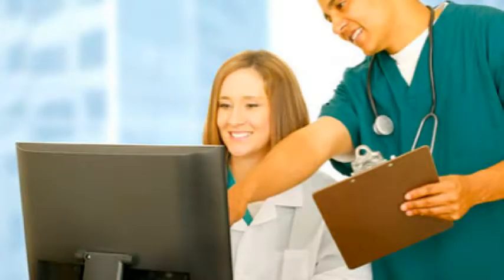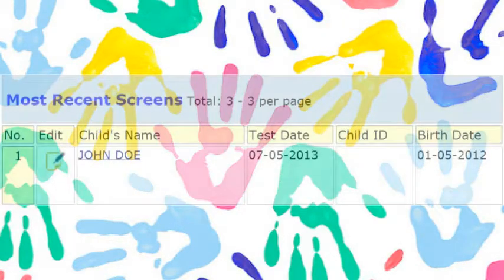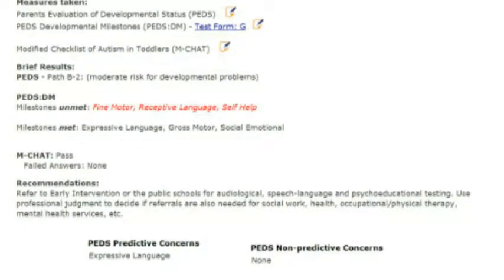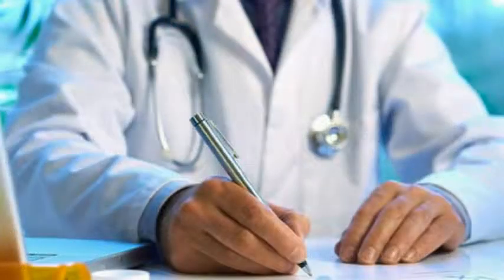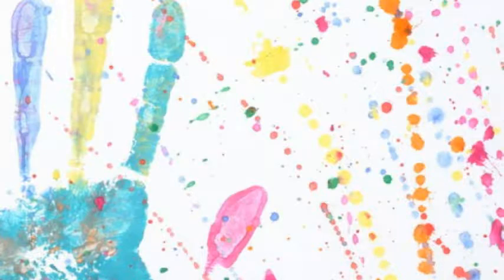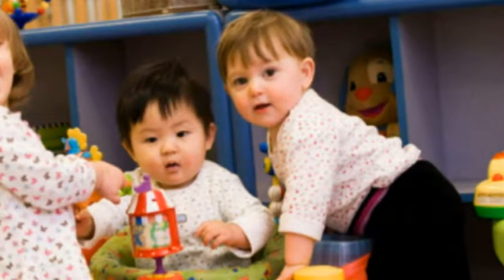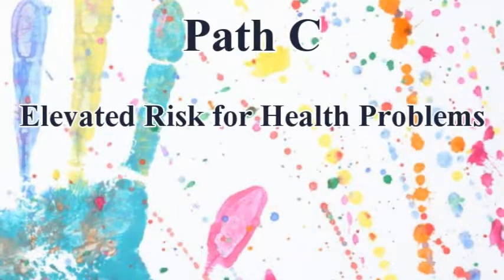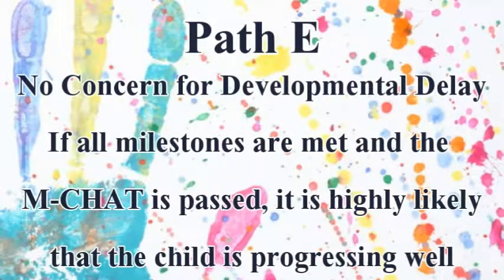PEDS Training Video Retrieving & Interpreting Results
This video described how to go online and retrieve results from the PEDS Online tool, and then interpret them